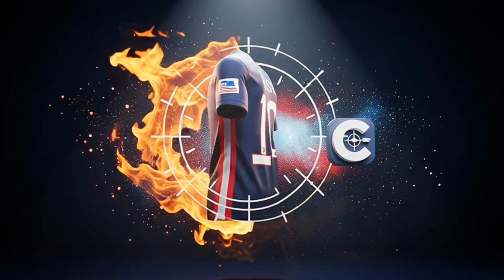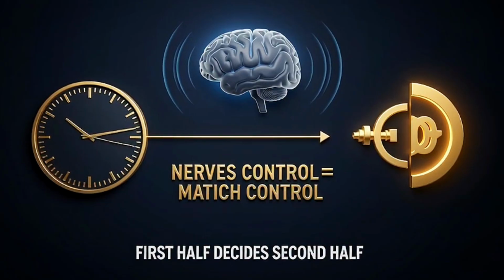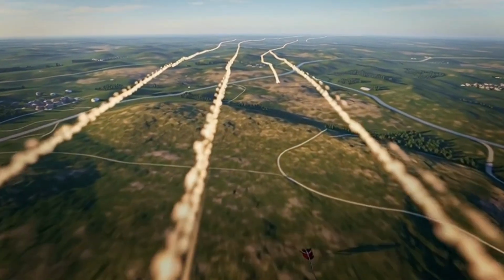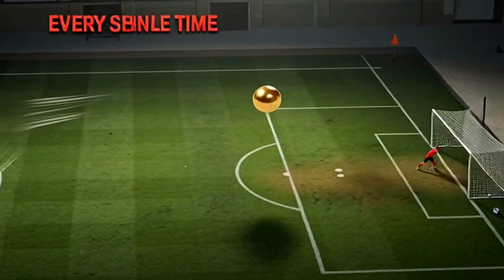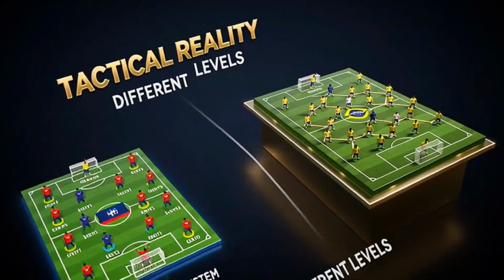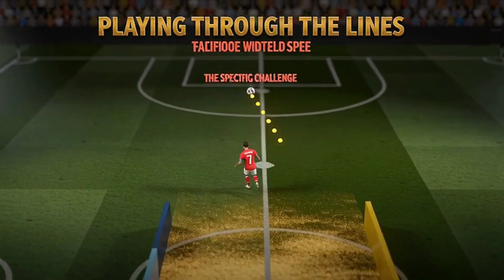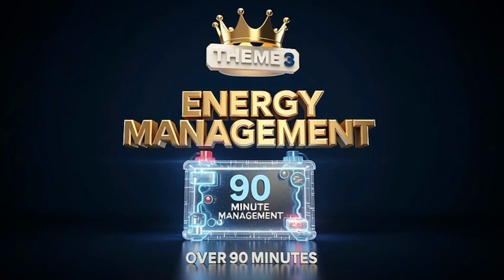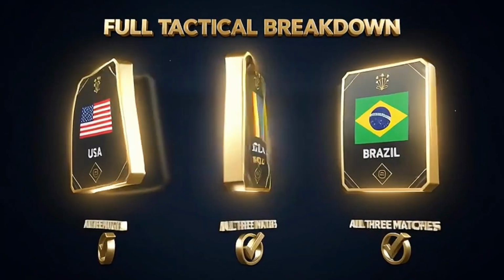3 Big Clashes: USA vs AUS, SCO vs MOR, BRA vs HAI | Who is Stronger?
3 Massive World Cup 2026 matches on 19 June – Full tactical breakdown and predictions!

🔴 USA vs Australia
🔴 Scotland vs Morocco
🔴 Brazil vs Haiti

In this video, we analyze the strengths, weaknesses, key players, and tactical setups of all 3 teams to predict who comes out on top. Which team has the edge? Watch till the end for the full pitch verdict!

📅 Match Date: 19 June 2026
⚽ FIFA World Cup 2026

👍 Like this video if you agree with our verdict
💬 Comment your own prediction below